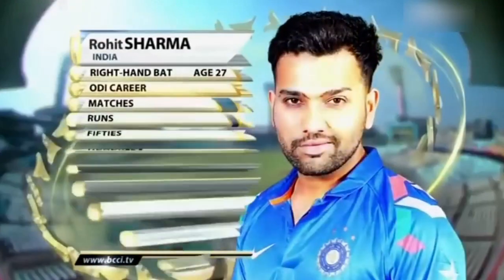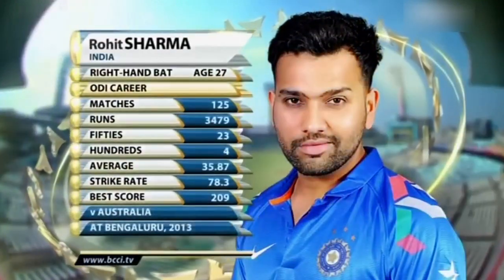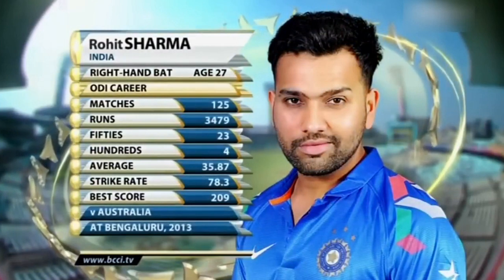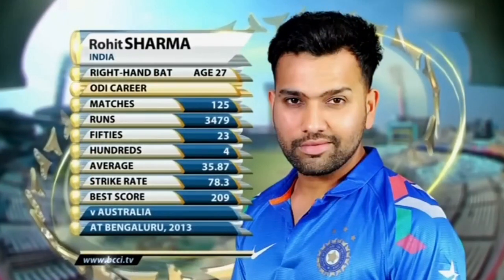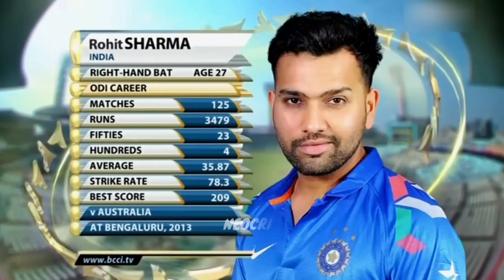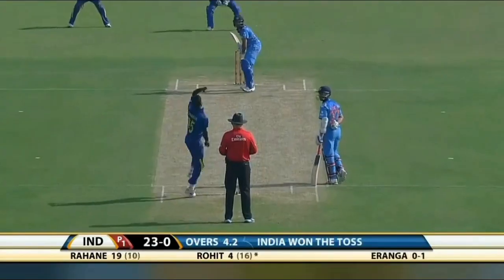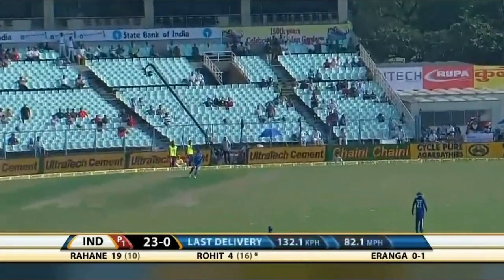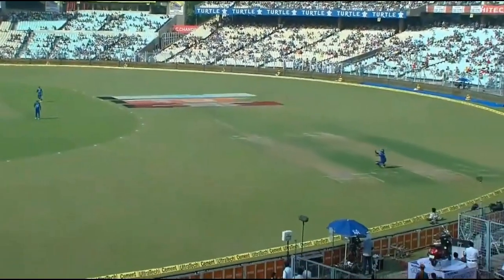Rohit Sharma 264(173) vs Sri Lanka